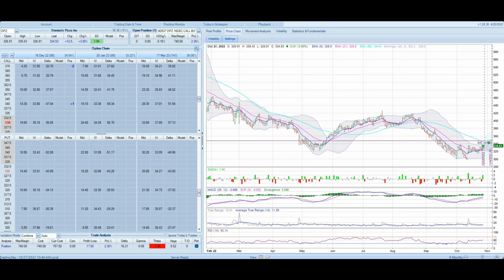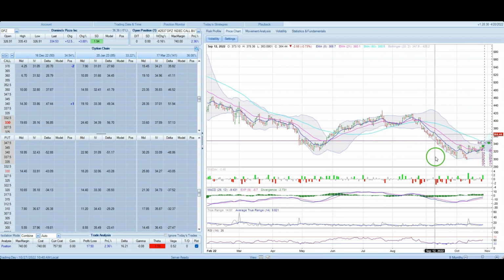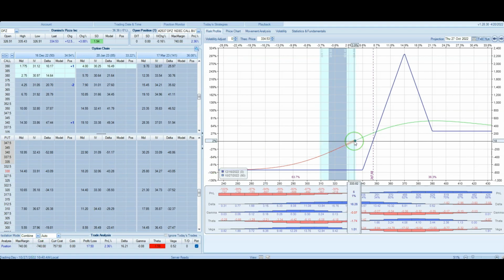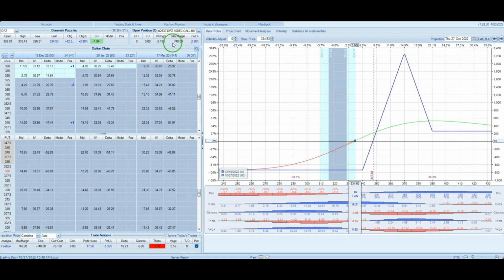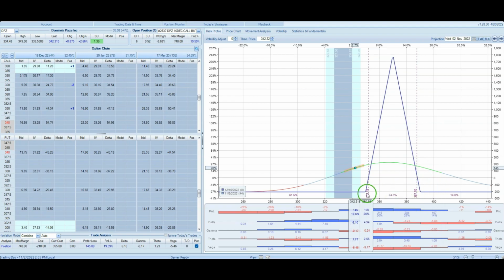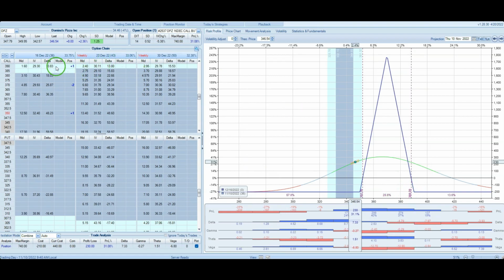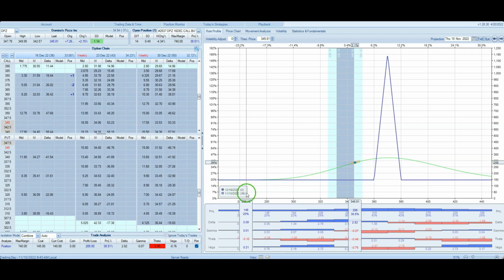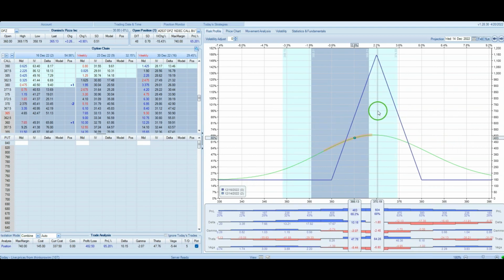Managing a Call Butterfly in DPZ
Today, we're going to look at a call butterfly management. Call butterflies are a very profitable trades if managed properly.

Our Services:
Active Trader Signal Service: